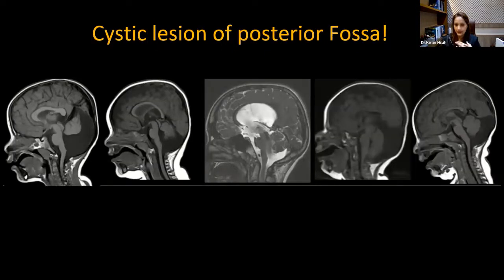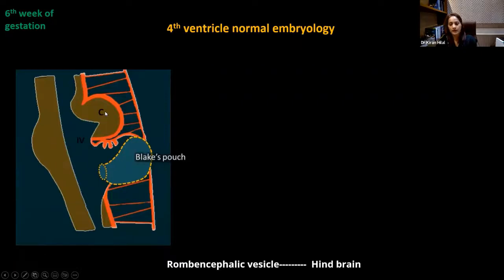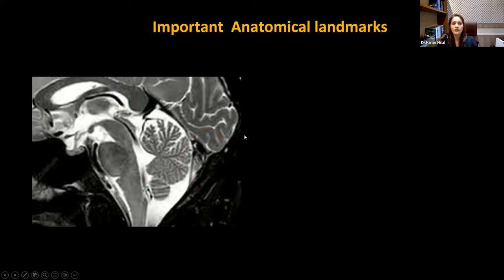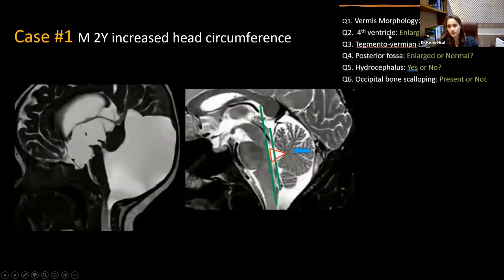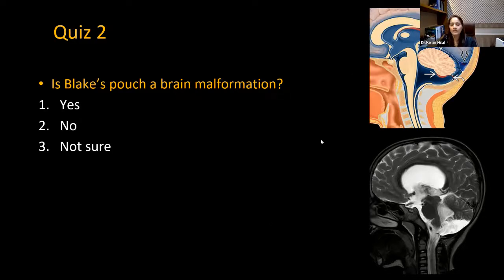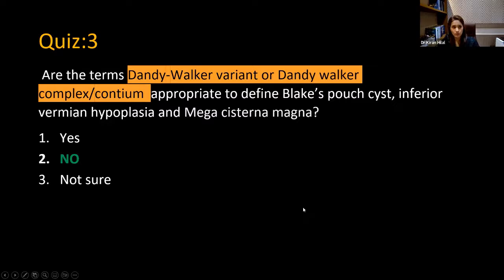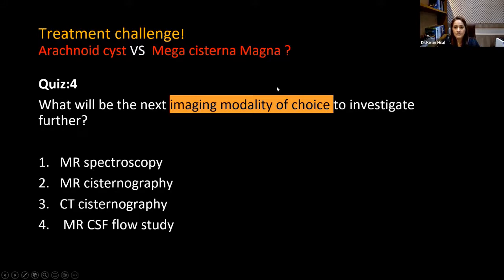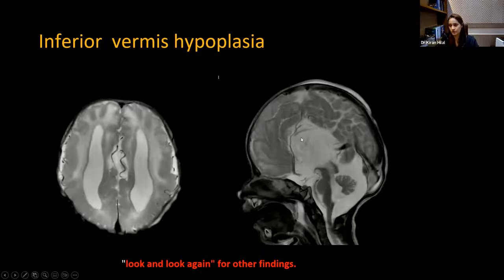Posterior cranial fossa cysts: Snapshot of key concepts by Dr. Kiran Hilal | PANS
Posterior cranial fossa cysts: Snapshot of key concepts by Dr. Kiran Hilal | Pakistan Academy of Neurological Surgery (PANS)